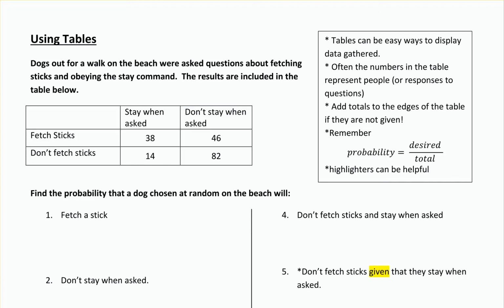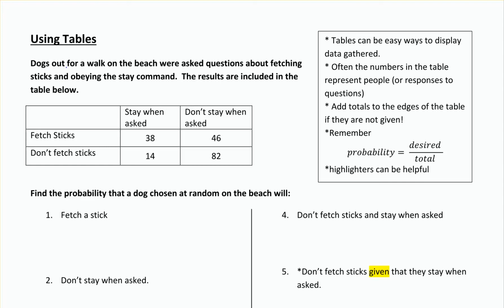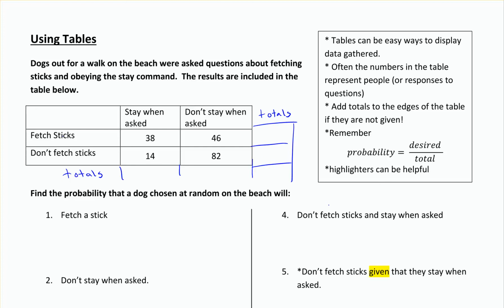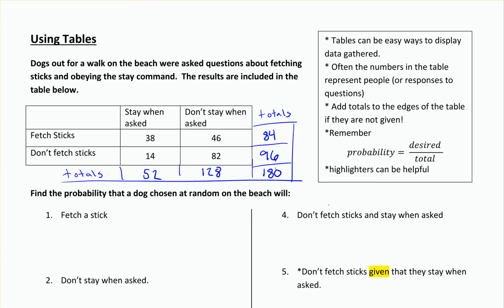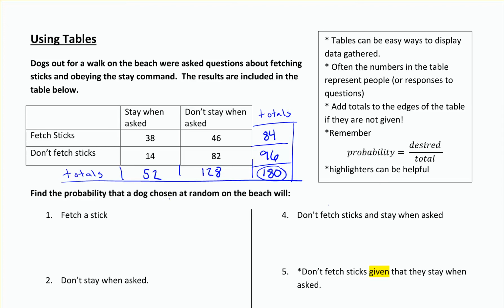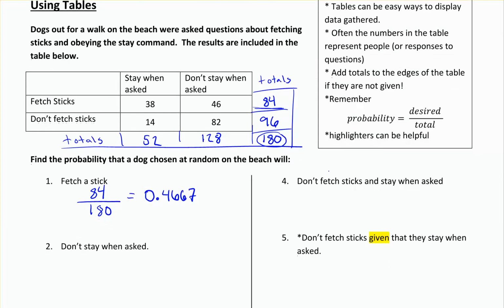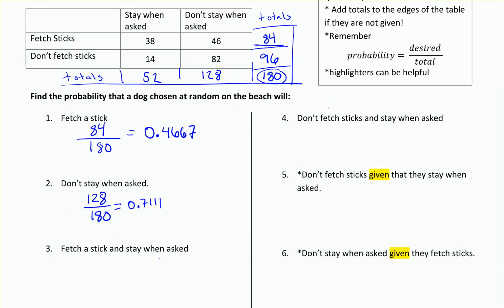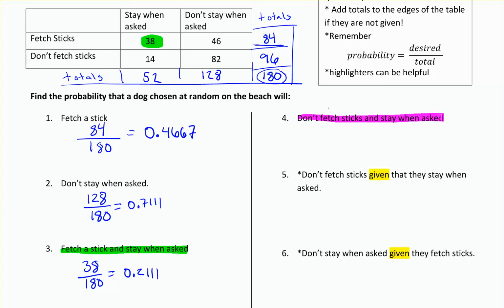yr 13 probability tables basics